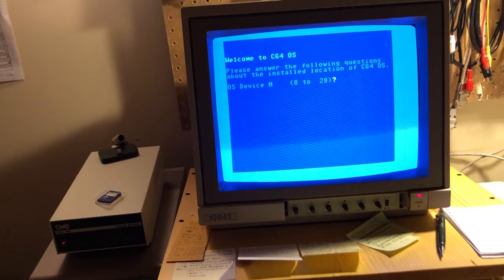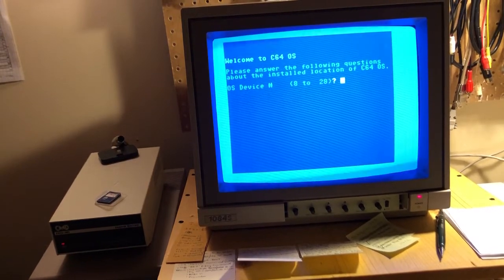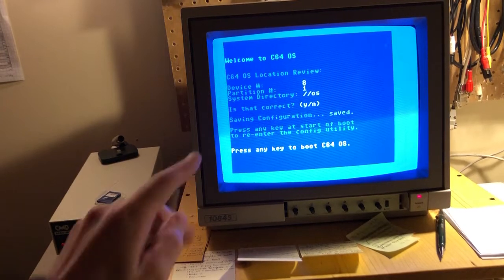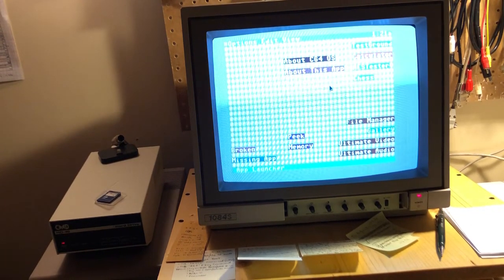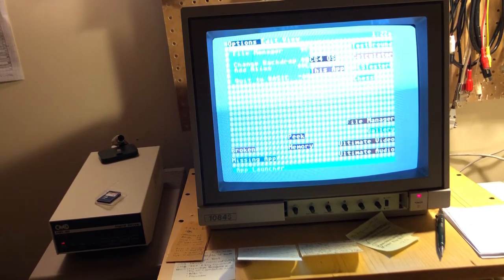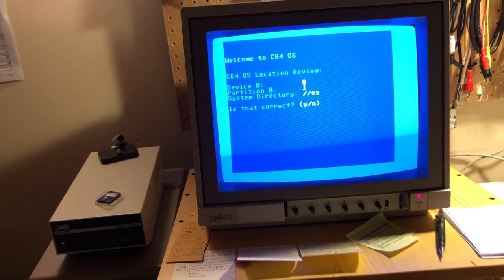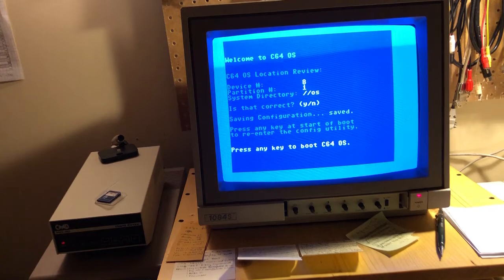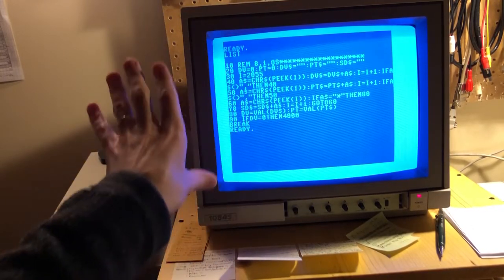Config Utility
This is an older version of the Configure Tool. It has since been updated to offer more features, be a bit clearer and can be integrated with the Setup Tool.

The Configure Tool is written in BASIC, it's a wizard that asks a series of questions and writes out essential configuration files for C64 OS. This allows you, for example, to set the correct input device driver. This tool can be run as many times as you like, no answers are wrong answers, you can change your answers whenever you like.